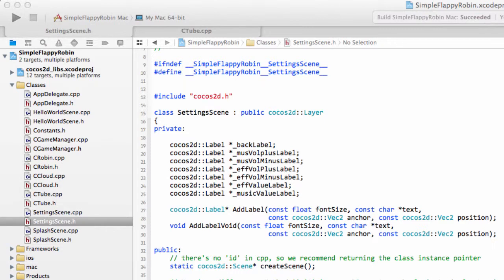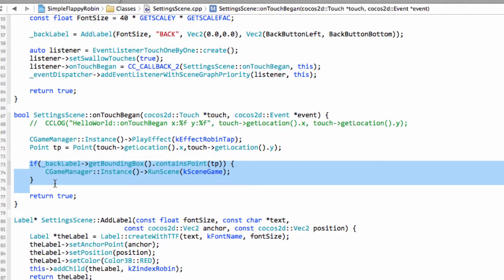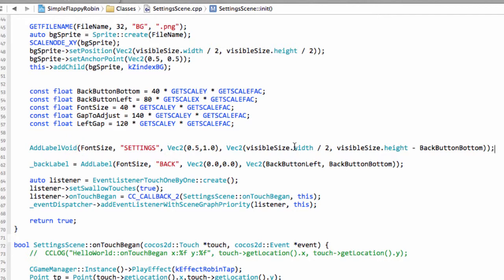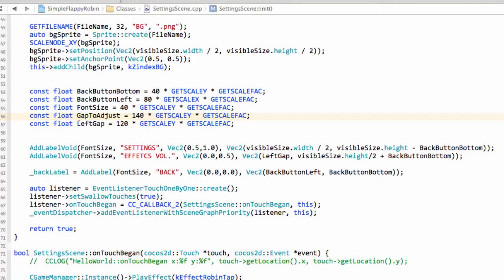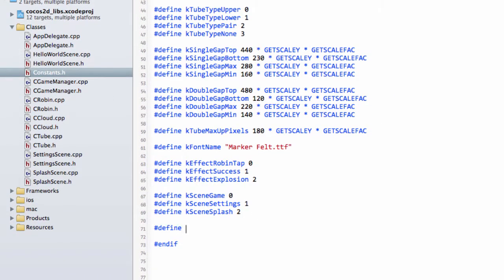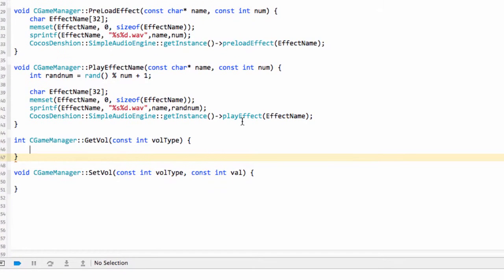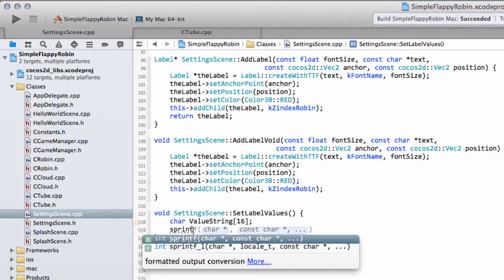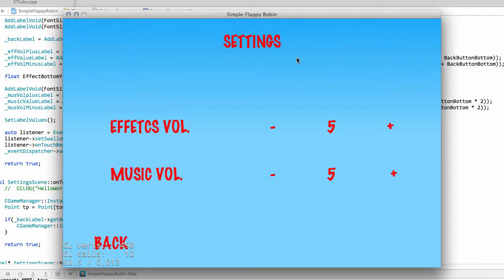Simple Flappy Robin Cocos2dx v3 Android #18 Completing Settings Screen